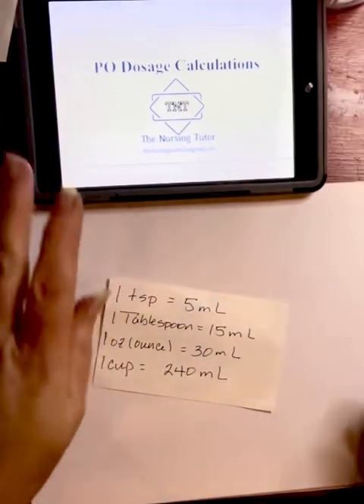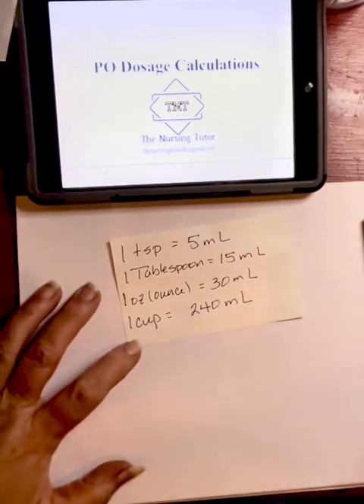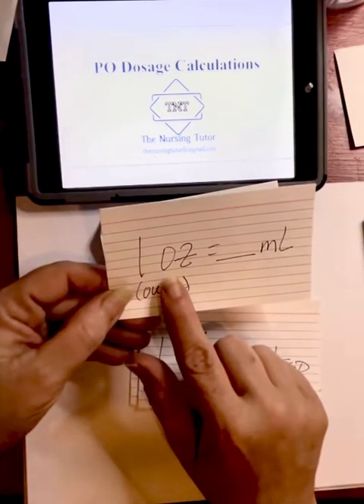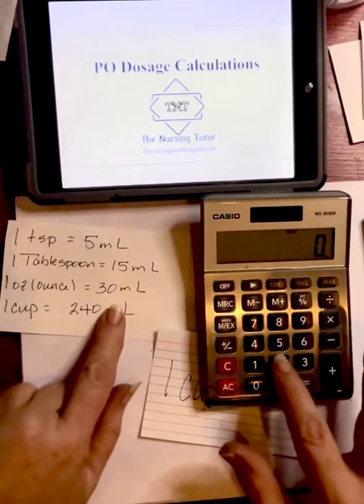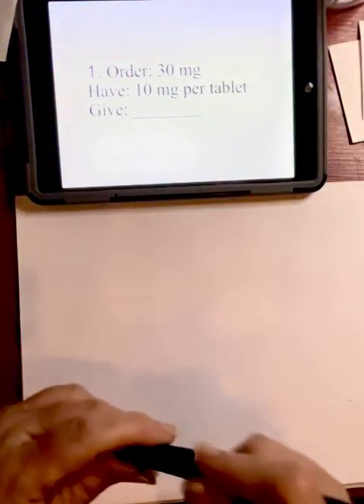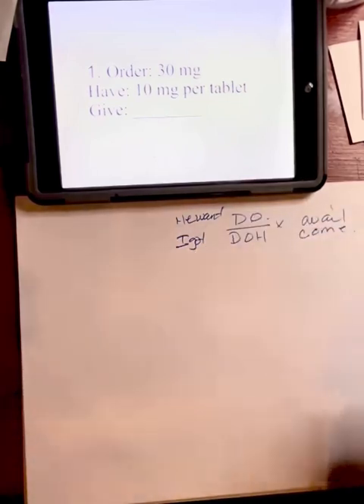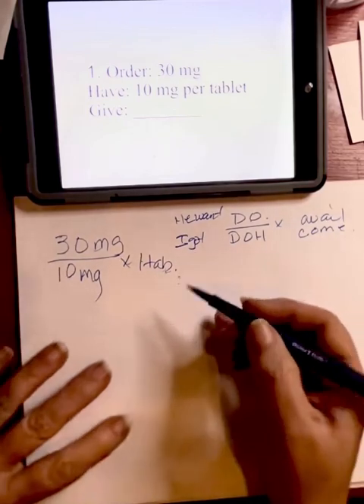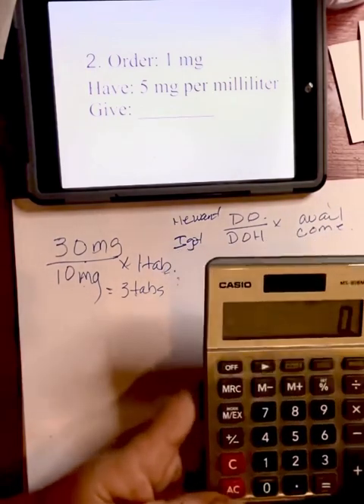Conversions and PO calculations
Methods to remember conversions and calculations using a simplified method that ensures the correct answer.